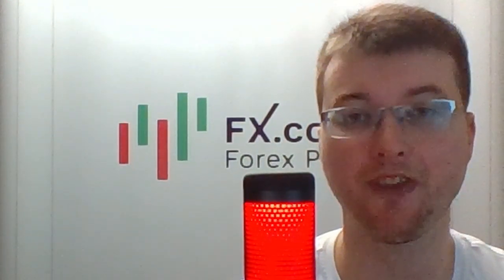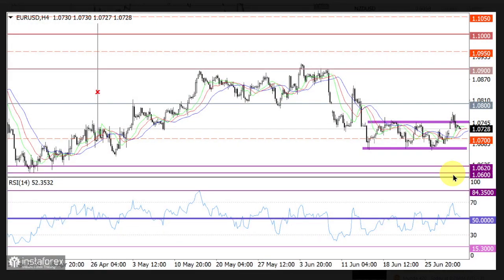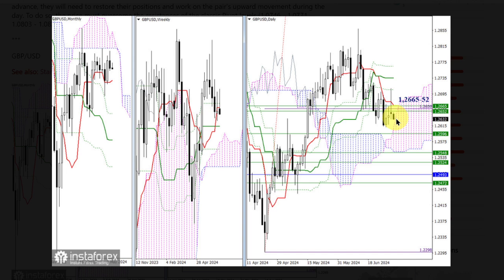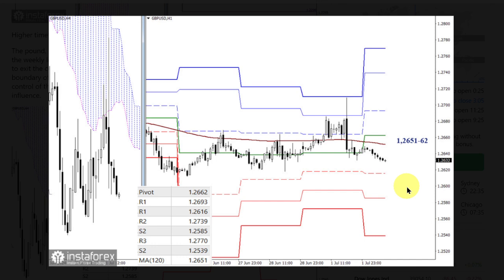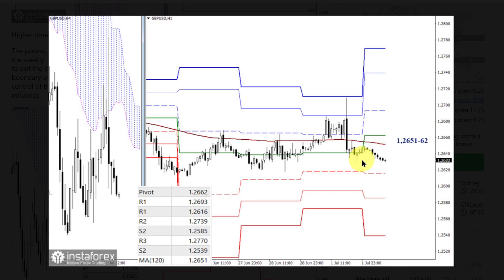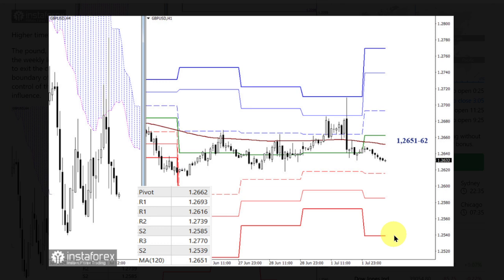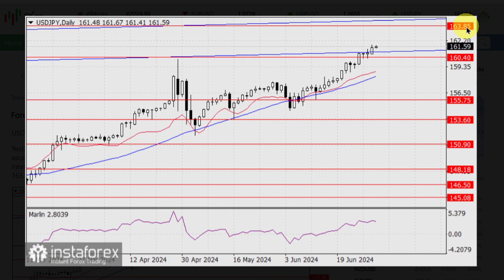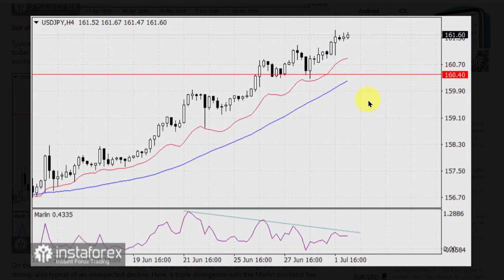02.07.2024: € closes the day below 1.0696 in cause of number of JOLTS growth and Powell’s statements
The euro dollar closes the day below 1.0696 cause of increasing the number of JOLTS and Powell’s hawkish statements. EURUSD, GBPUSD, USDJPY

00:00 Greetings
00:14 EURUSD
01:15 GBPUSD
03:48 USDJPY